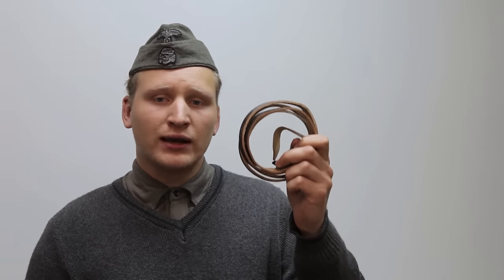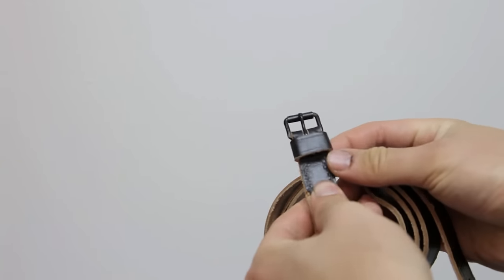WWII History & Reenacting - German Binocular Case Strap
Tutorial and review of the German WWII binocular case strap from atthefront.com.

Welcome to  the "WWII History & Reenacting" Youtube channel!
The main focus of this channel is primarily military history, mainly within the second world war (WW2) timeframe. The channel features various content, such as videos on metal detecting, magnet fishing, exploring and visiting historical sites, collecting militaria, reenactment, restoration etc. I'm a WW2 reenactor/living history enthusiast and many of my videos feature tutorials, kit reviews, reenactment footage and information about the hobby. I mainly portray the German side within the timeframe. Collecting militaria is a huge part of my life. Unboxing videos, collectible presentations, and collecting tips, as well as metal detecting and relic hunting are also typical videos on the channel.

This channel is strictly non-political and my videos are meant to be fun, educational, and informative

The "WWII History & Reenacting" Youtube channel is possible thanks to the support from viewers like you. Your donations will help fund future projects as well as new production equipment to ensure better quality and constant content flow on the channel. Your contribution, small or big, is highly appreciated. Thank you very much for your support!

SOME OF THE FILM PRODUCTION EQUIPMENT I USE IN MY VIDEOS
(Gear used in this particular video = .)

//Studio and filmwork:
Blackmagic Design Pocket Cinema Camera 6K with EF Lens Mount
Tilta Full Camera Cage Kit
Tilta V-Mount Battery Plate

Lenses:
Canon EF 24-105mm f/4
ZEISS Classic Planar ZE T* 50mm f/1.4

//Dirty field work:
GoPro HERO9 Black
GoPro Media Mod
GoPro ND Filter kit
GoPro Dual Battery Charger